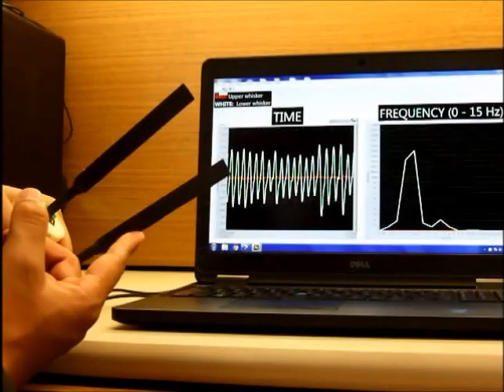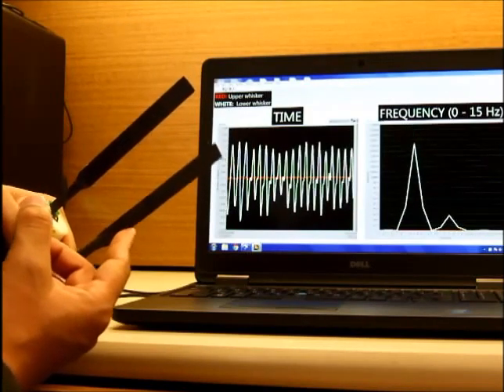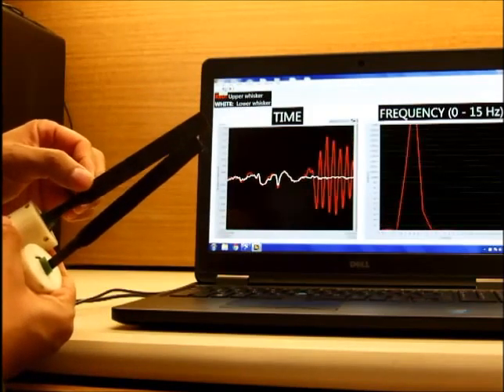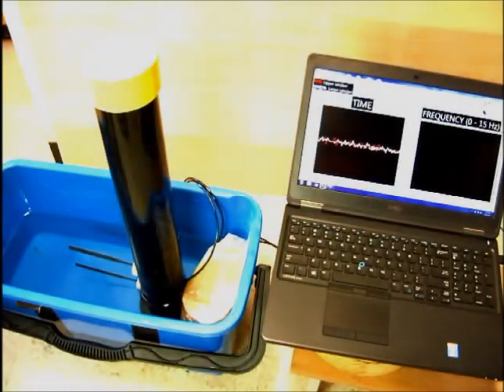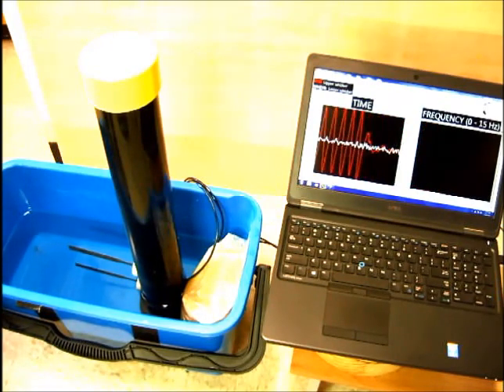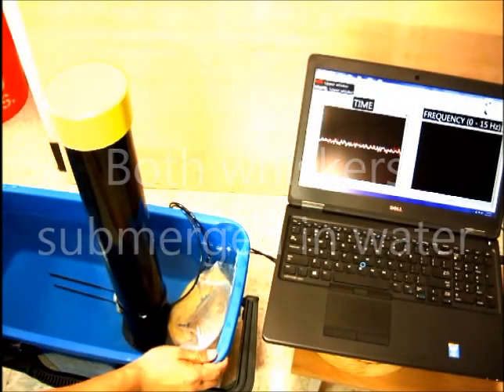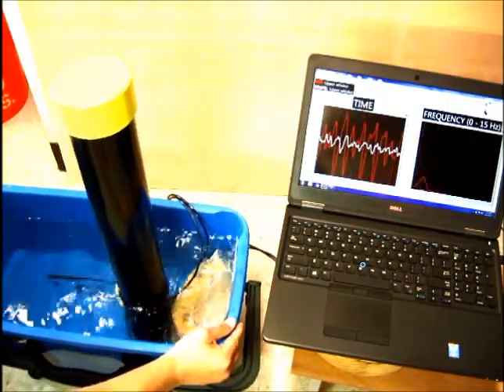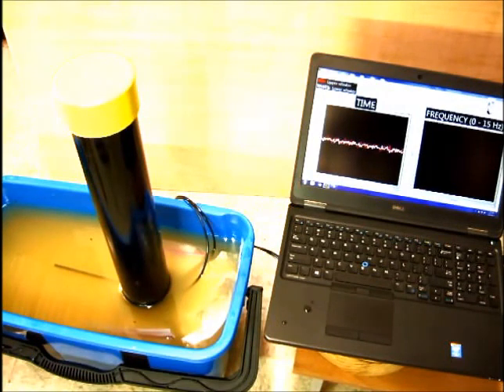Galfenol-Carbon Fiber composite whisker test (re-upload)